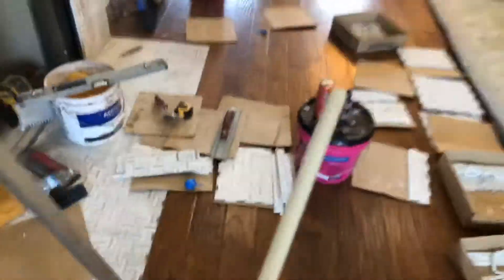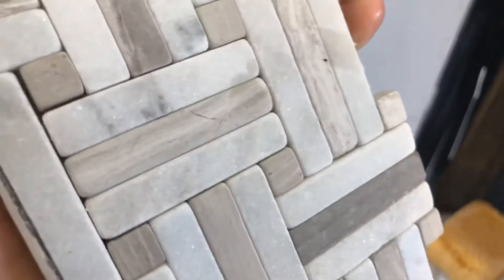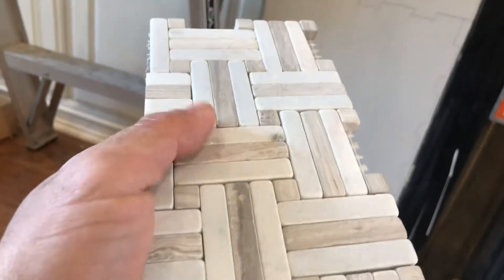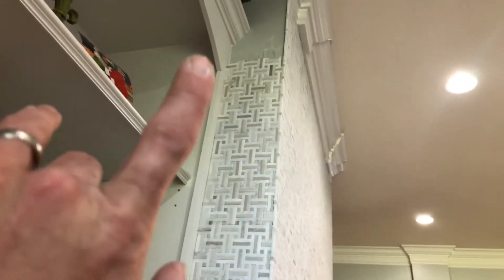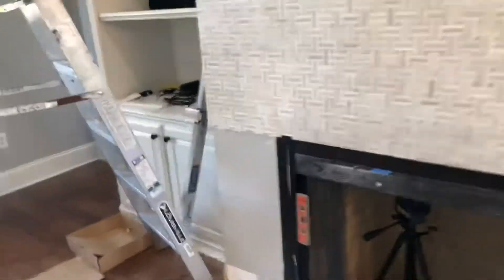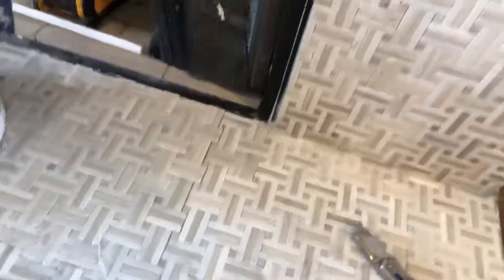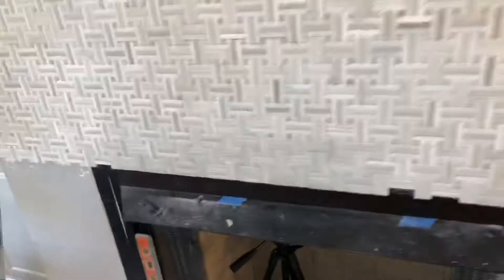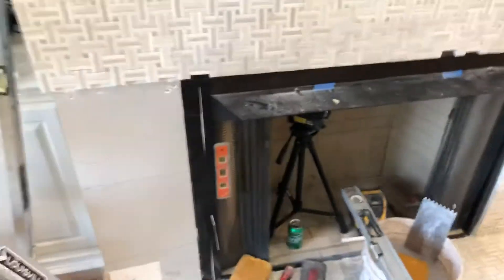Custom stone fireplace, marble/quartz & travertine/sandstone, how to DIY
Hey! Try it using my code and we’ll each get $5. VBWLTWP

All proceeds strictly towards computer fund, dreaming to host live call in shows and debates along with showcasing inventions or products from small business/entrepreneurs.
Also for my kiddos to livestream games in the channel Motley Ambition